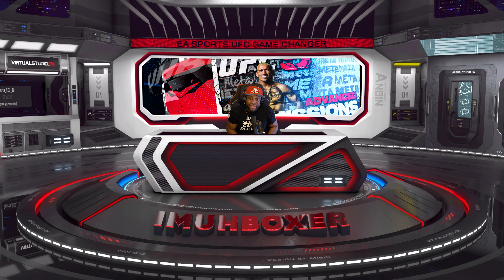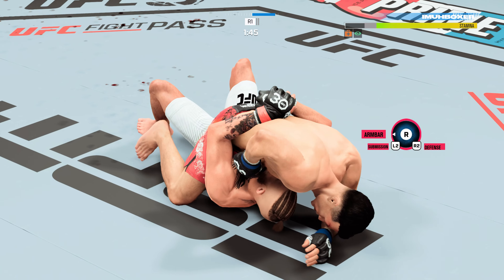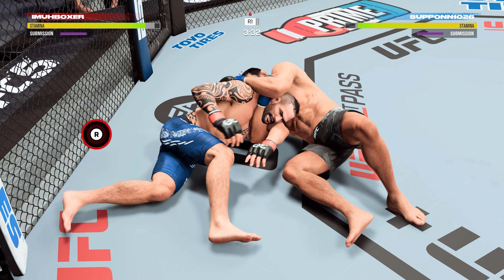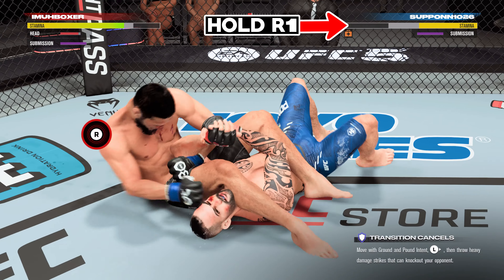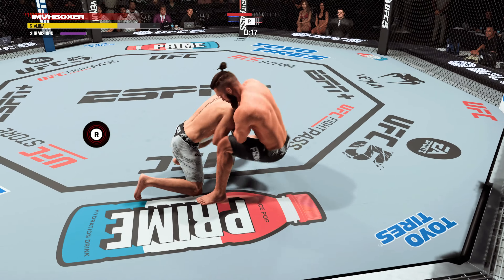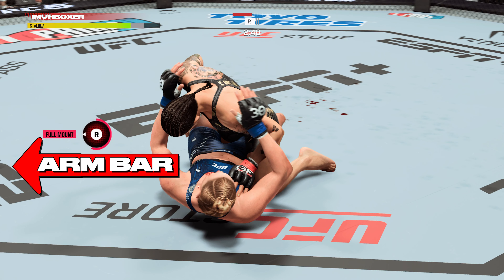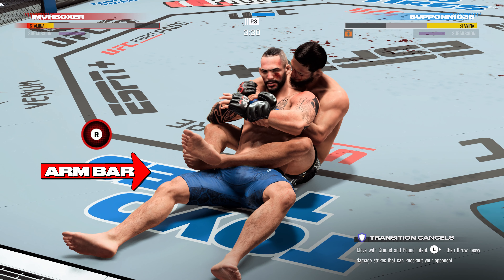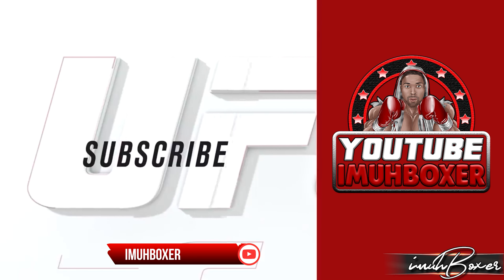EA SPORTS UFC 5 - Learn Five ADVANCED Submission Tips to WIN RANKED FIGHTS - Giving way to much INFO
Explaining Submission tips from UFC 5 Division 20 RANKED Matches!